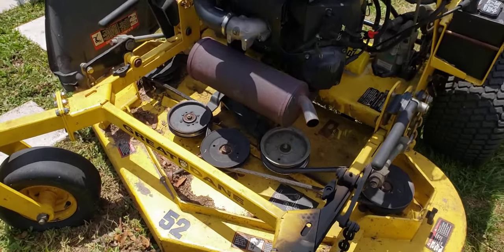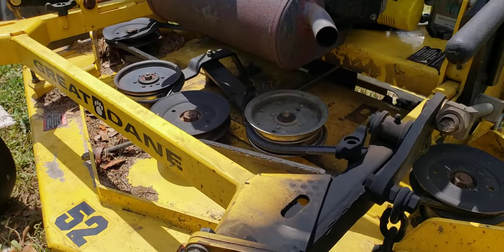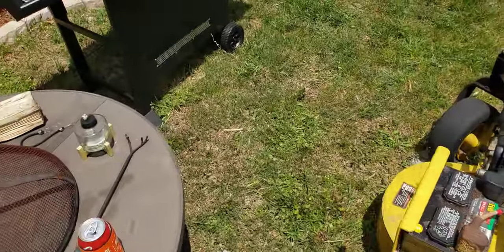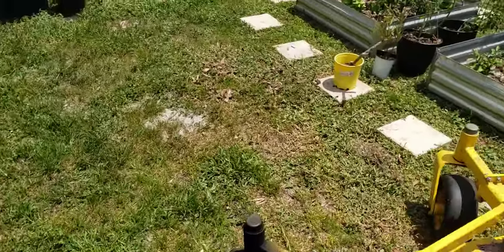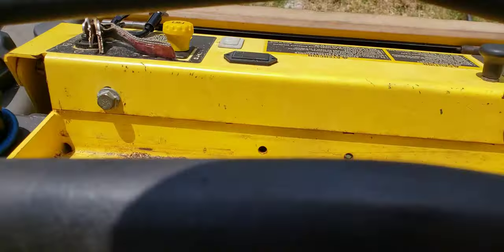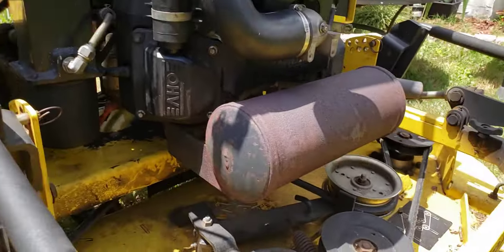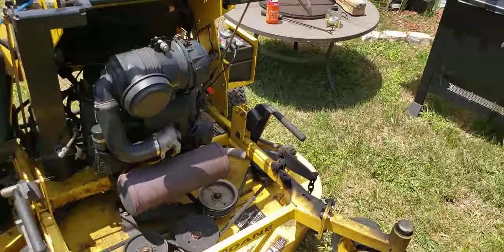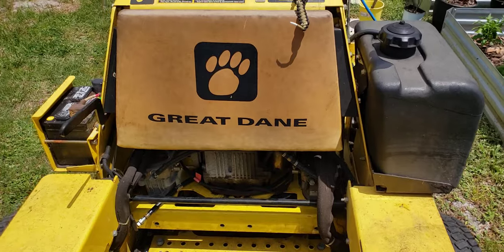Great Dane 52 Kohler Command 23 black smoke.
Kohler Command 23 smoking black smoke